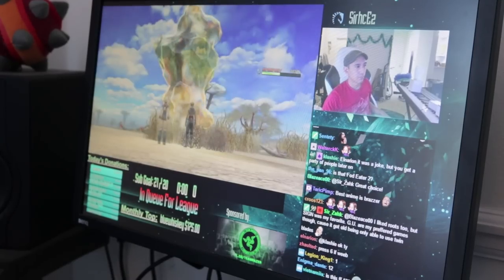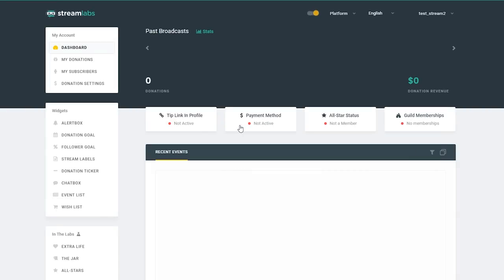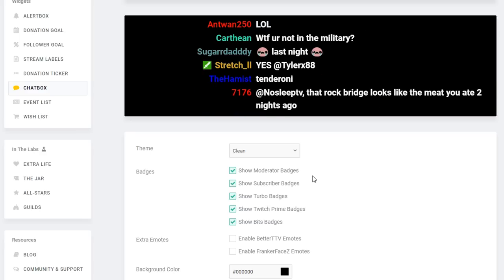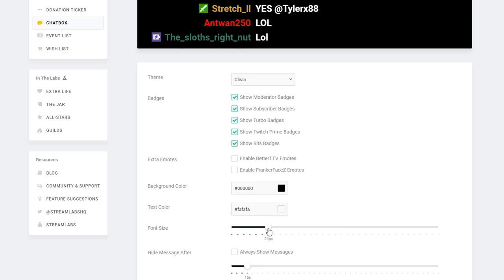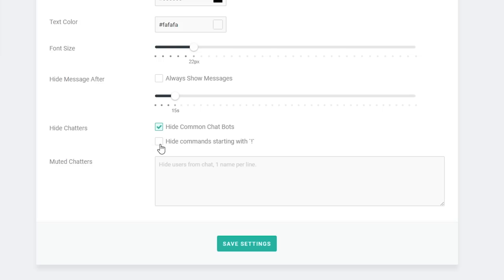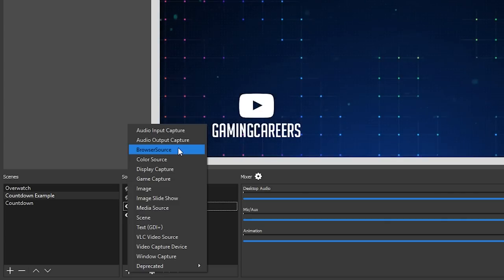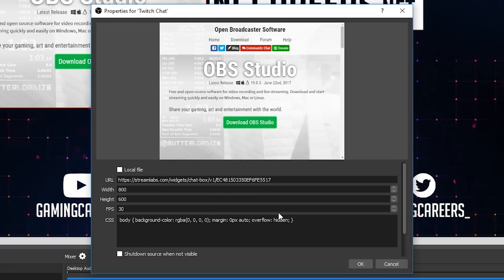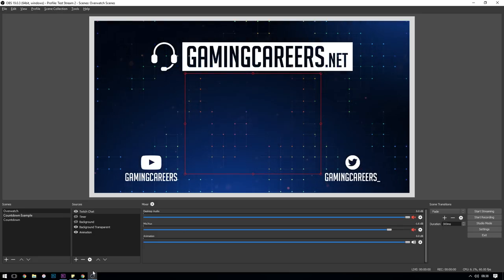OBS Studio - Adding Twitch Chat Overlay to Your Stream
How to add transparent live Twitch chat into your stream for OBS Studio. Another video in our OBS Studio series, this time we look at another of Streamlabs' tools, an easy way to embed your Twitch.tv channels chat into OBS.

⏩ *Timestamps:*
0. Introduction 0:00
1. Connecting to Streamlabs 1:48
2. Chatbox setup 2:23
3. Adding widget URL to OBS Studio 6:25
4. Testing with Twitch Chat 8:14
5. Tips and Tricks 9:10
6. Outro 9:36